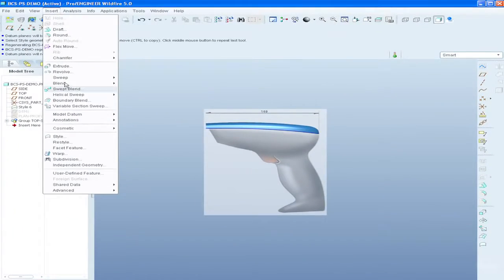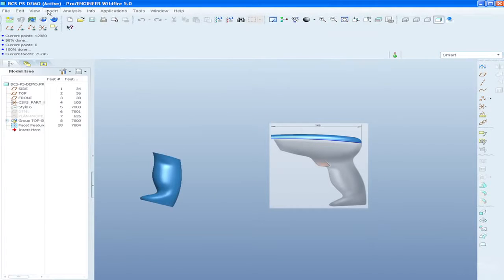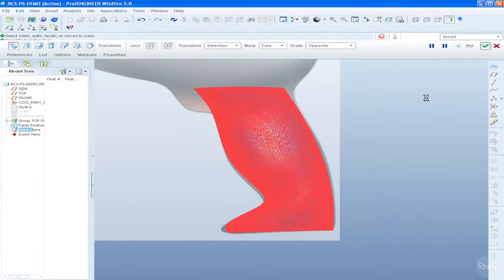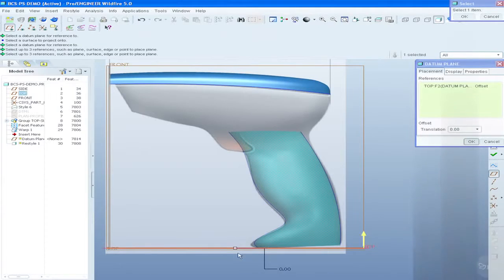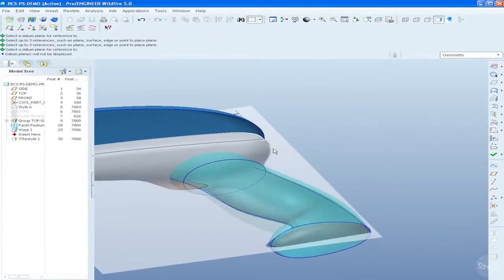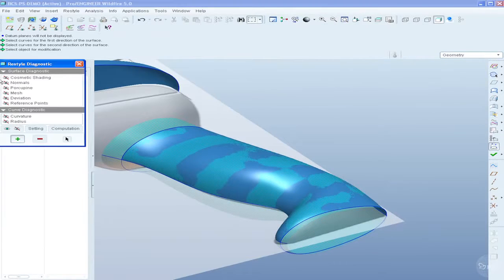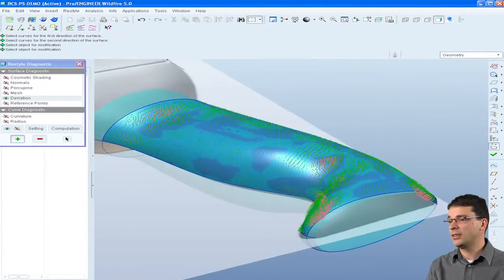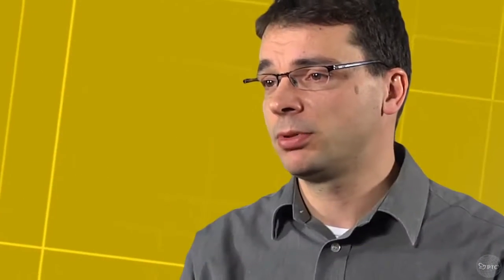Introduction to PTC Pro/ENGINEER Reverse Engineering Extension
Creo Reverse Engineering allows you to quickly convert existing products into 3D CAD models and capture existing designs.